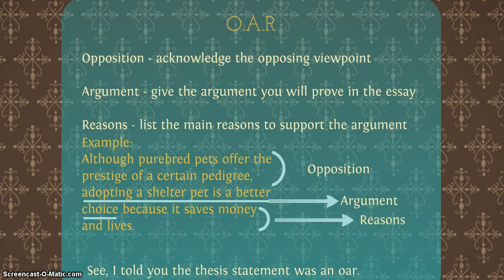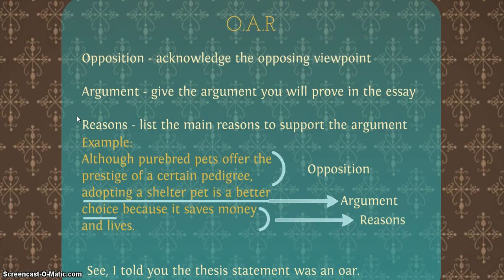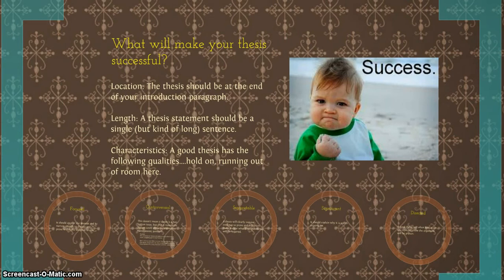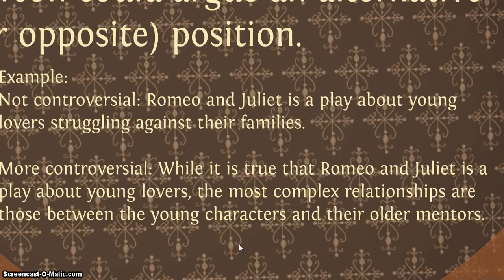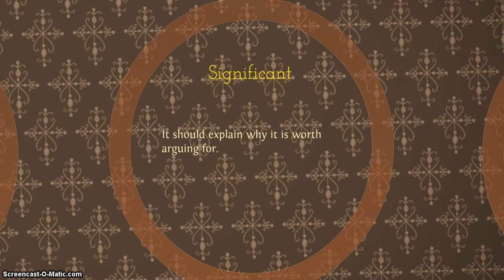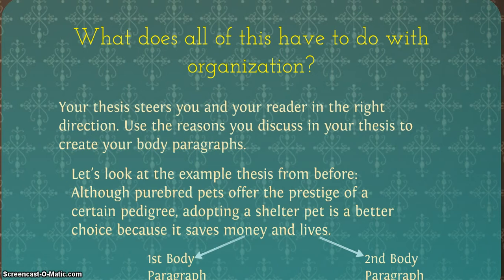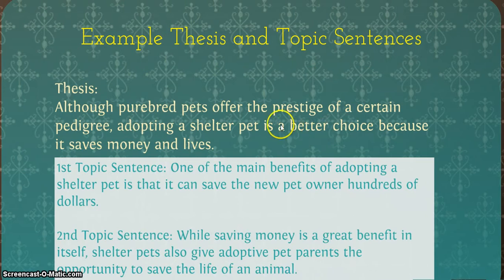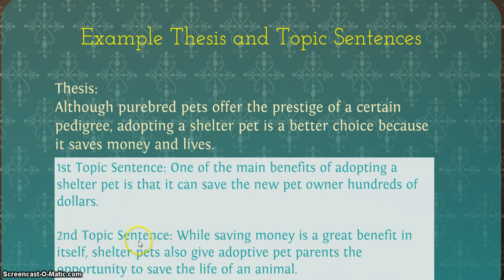essay organization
This video is a tutorial on organizing your essay using a quality thesis statement.